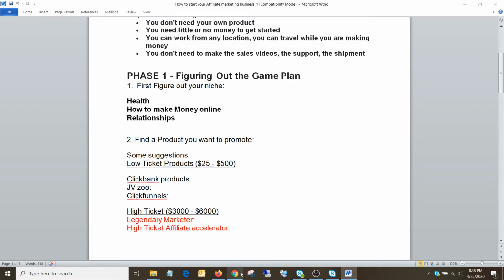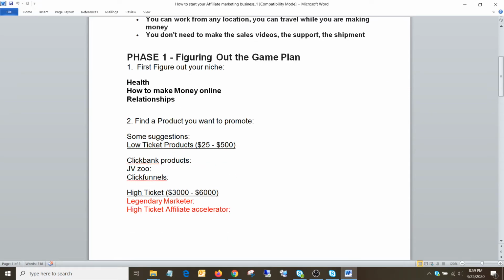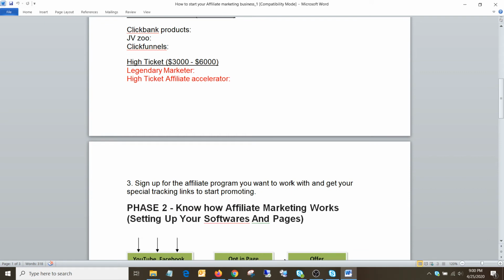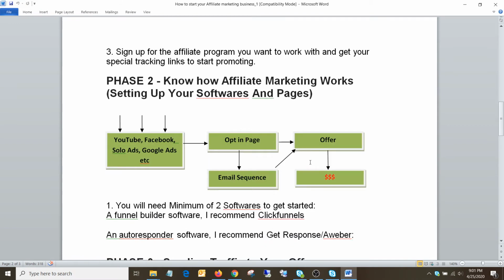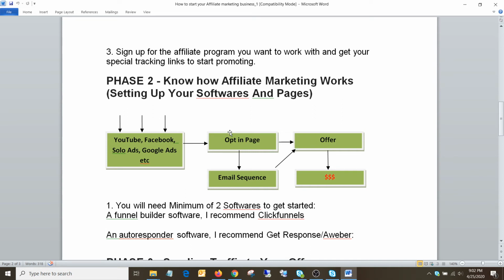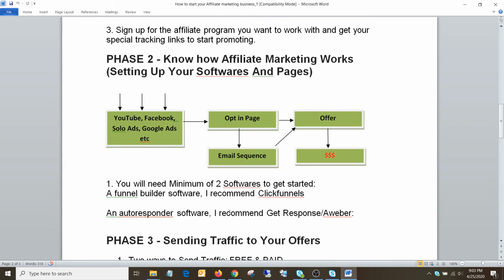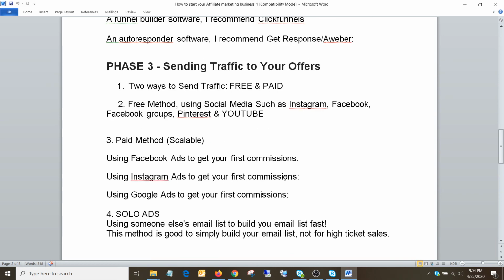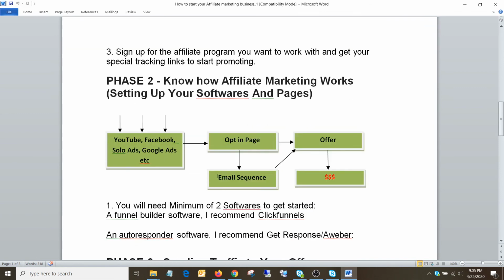How To Start Affiliate Marketing Step By Step For Beginners 2020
Get Access To 4 Day Free Bootcamp Training Need help with your Business Schedule call here

Course overview, How To Start Affiliate Marketing Step By Step For Beginners 2020. In this video we will talk about how to get started with affiliate Marketing as complete beginner in 2020. Affiliate marketing is nothing but you as an affiliate make commission by recommending products to your customer which solve their problems.
Affiliate marketing is the best way to get started because you don't need to own a product or you need to take care of the shipment refunds or any other support stuff and you need very little or no money to get started.

In this video I will be providing actionable steps to start your affiliate marketing business. Picking up your Niche is very important, once you choose your niche, find the product you want to promote and get your affiliate links. Once that is done, set up your software using clickfunnels and Getresponse autoresponder. Choose one traffic source and stick with it, it can be YouTube, blogs, Facebook etc.

Starting affiliate marketing and making $100 a day as possible when setting your foundation right. I hope you enjoy this video on how to start affiliate marketing step by step for beginners in 2020 and let me know if you have any questions.